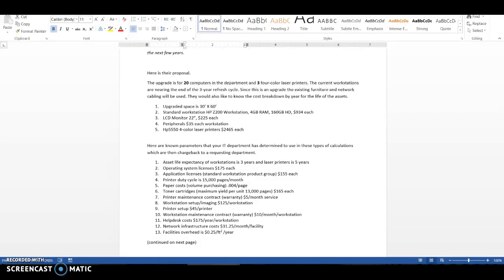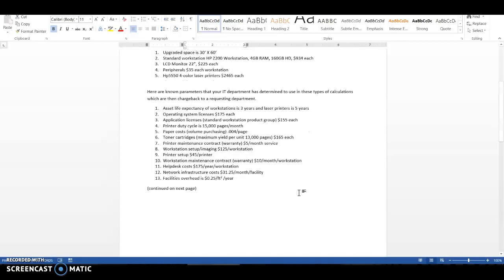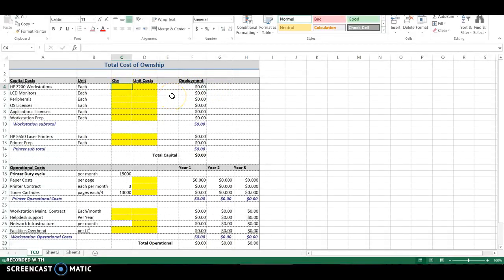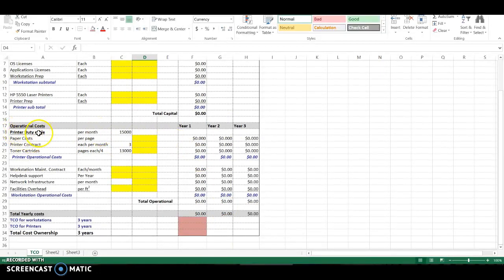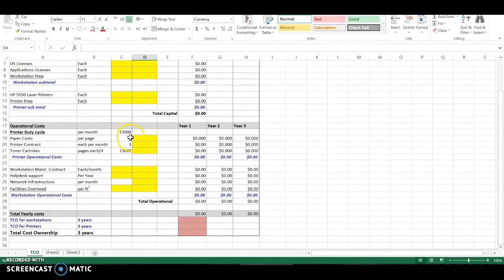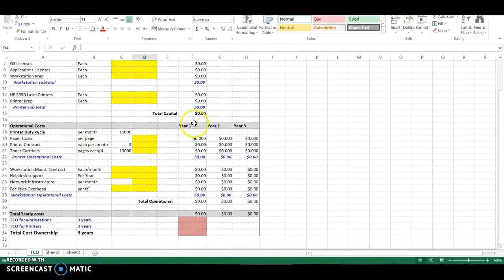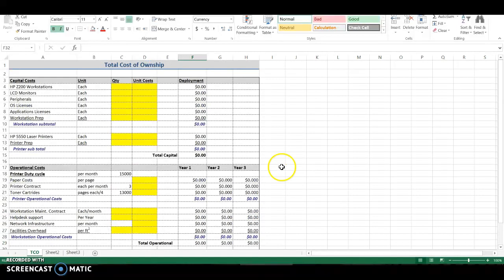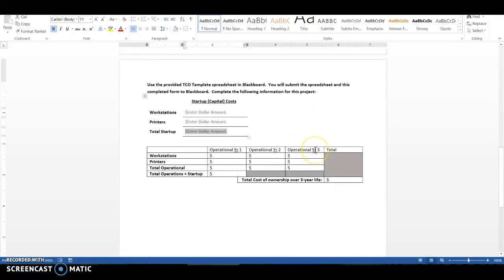ITSC Chap 8 TCO Assignment